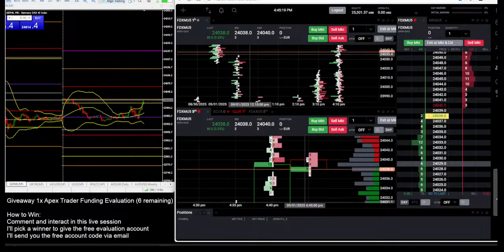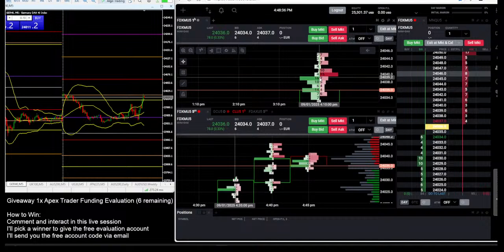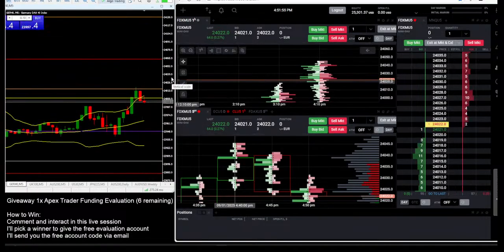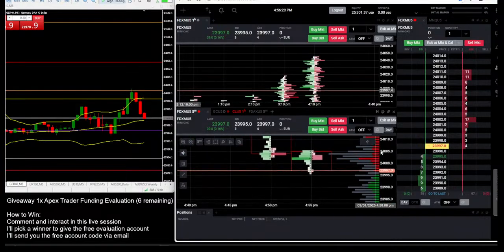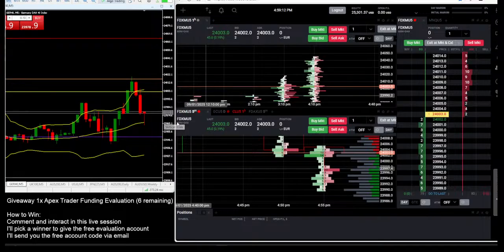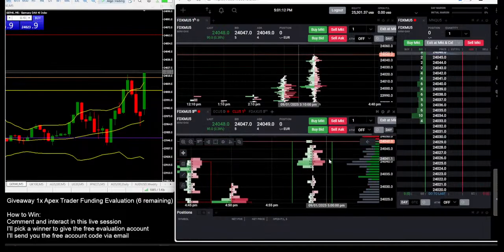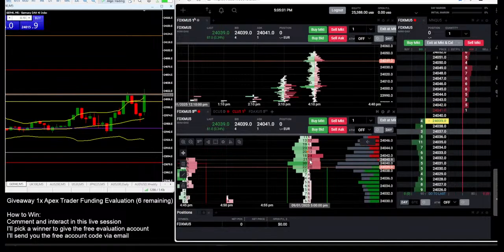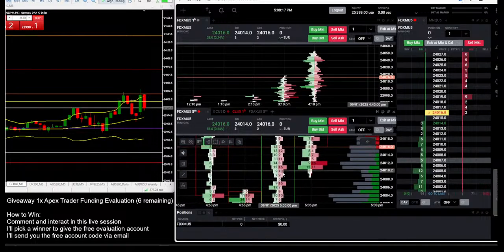Day 6 & $300 Up Live Trading FDAX Mini | Apex Trader Funding $25K Evaluation on Tradovate - Free Acc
Join me live as I trade the FDAX Mini (Eurex) using the Tradovate platform during my $25,000 Apex Trader Funding Evaluation. In this session, I’ll be walking through my setup, risk management, and execution in real time while navigating the European markets.

Whether you’re curious about funded trading programs, futures trading strategies, or just want to see how a real evaluation plays out, this stream is for you. How do you win the free account? I'm giving away one account per day, so far I've given away 2 free Apex Trader Funding accounts to live viewers who interact during the session via comments. A massive thanks to those two winners for coming along to these live sessions and supporting the channel.

Sitting at $301 in profit to start the day.